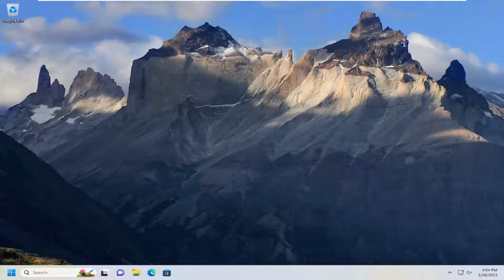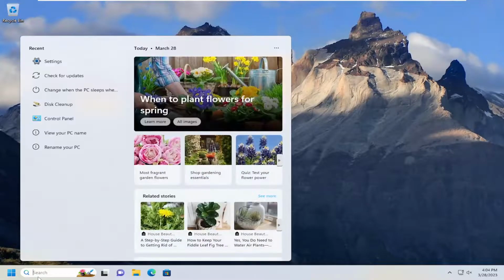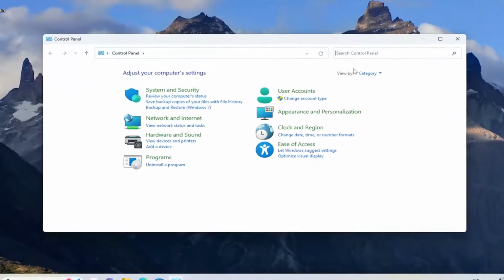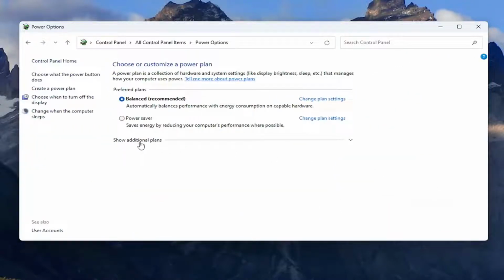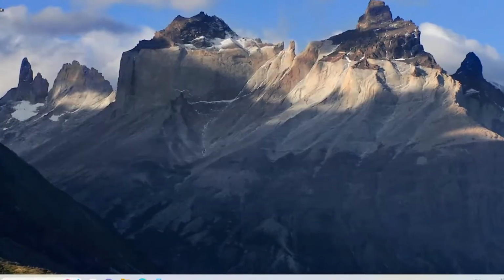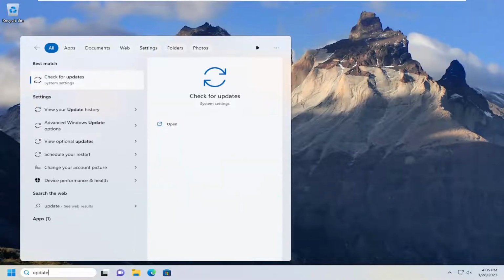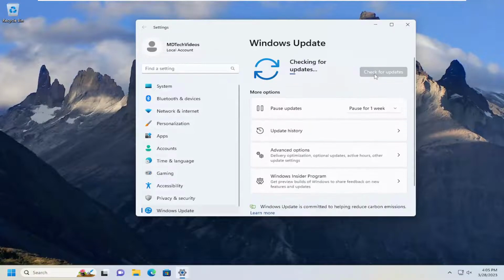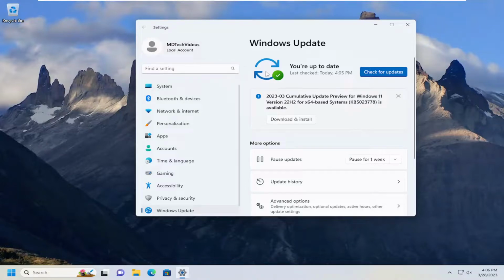Minecraft Low FPS on a High-End Windows 11/10 [Solution]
When dealing with Minecraft’s low FPS on a high-end PC, your gameplay starts to flicker and you can’t perform functions right away. We know it’s a very frustrating situation when you have invested in a high gaming rig with the latest CPU or GPU and you are stuck at 50-90 FPS.

At first sight, Minecraft looks like a simple, lightweight video game, but those who played it know this isn’t quite right.

This common misconception about Minecraft being easy to run on any type of system spec is, well, a misconception. The reality is that some players experience low FPS, even on high-end computers.